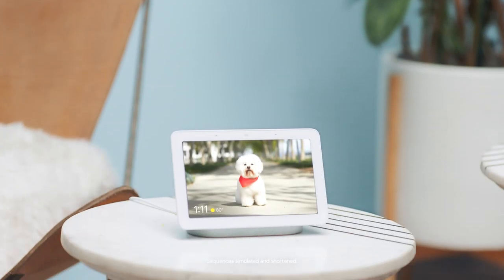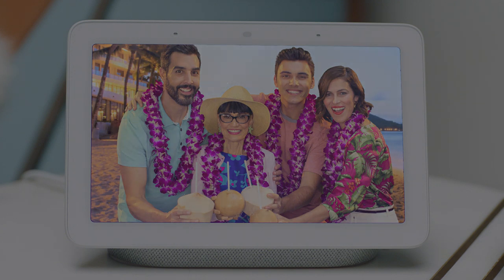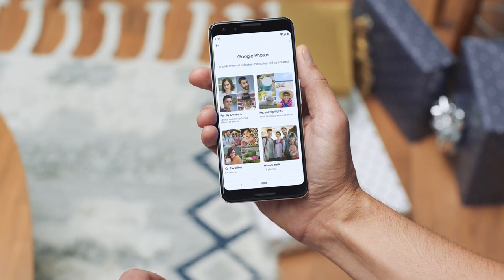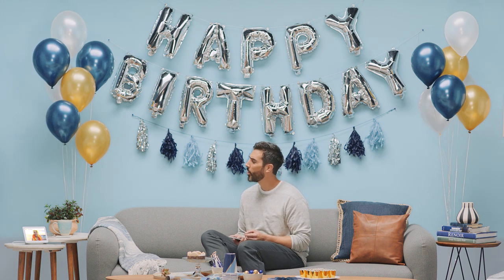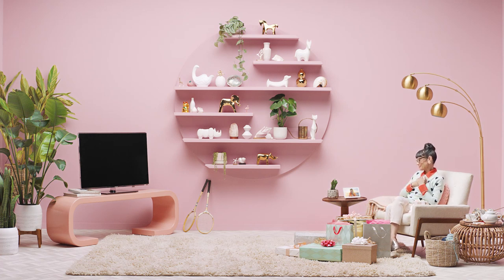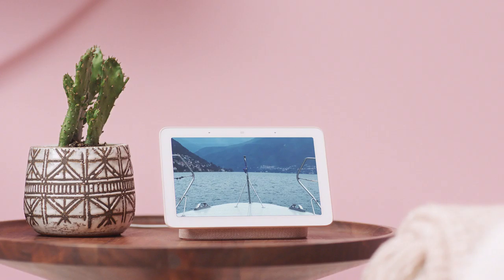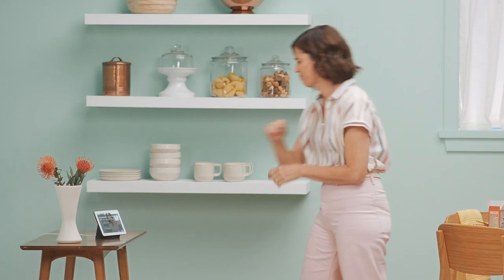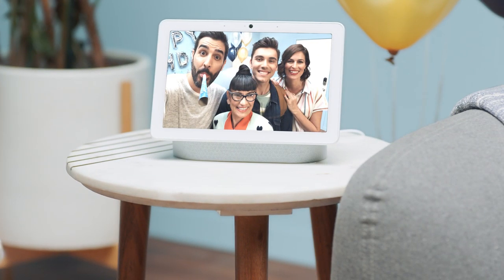How to relive your best memories with Nest Hub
See your favorite photos from your phone on Nest Hub, so you're always reminded of the people, pets and places you love.